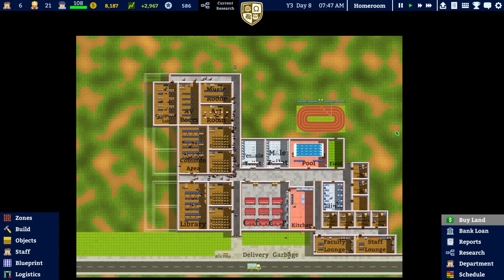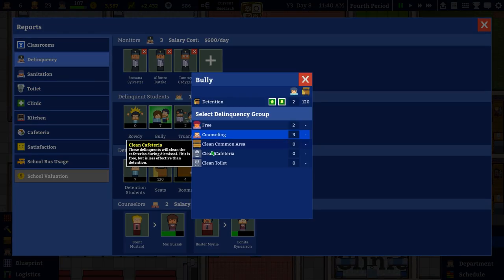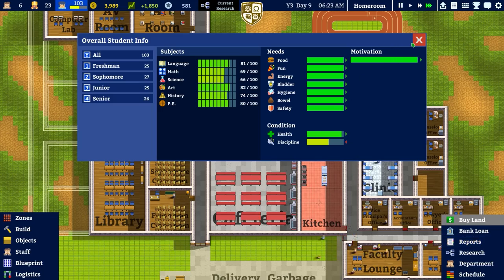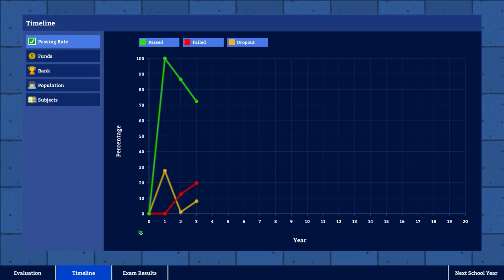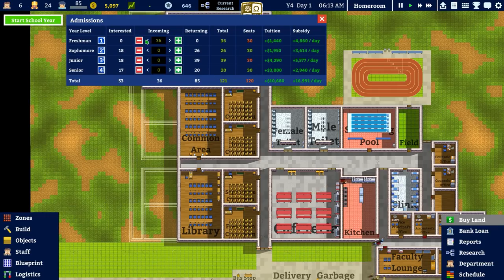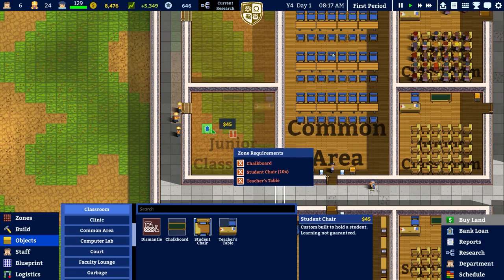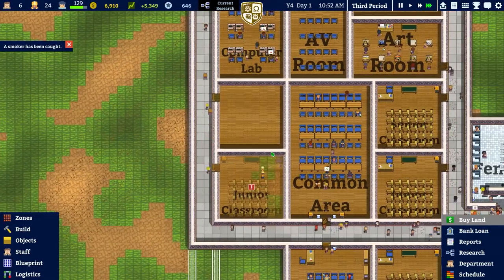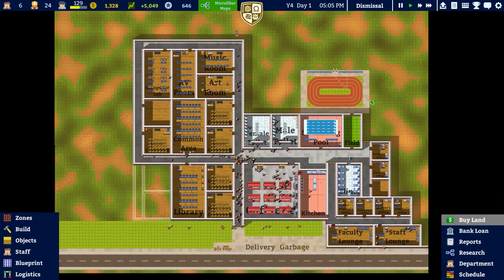Class Overload! | Academia : School Simulator #11 - Let's Play / Gameplay